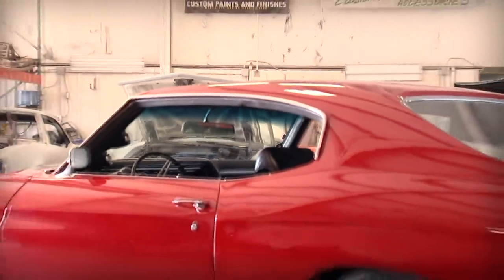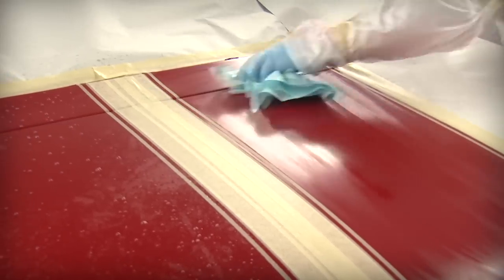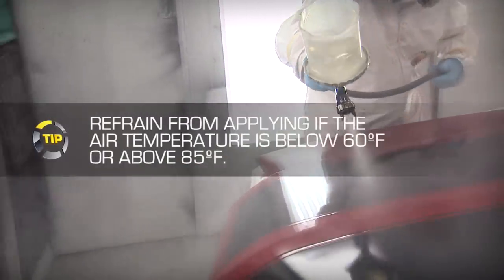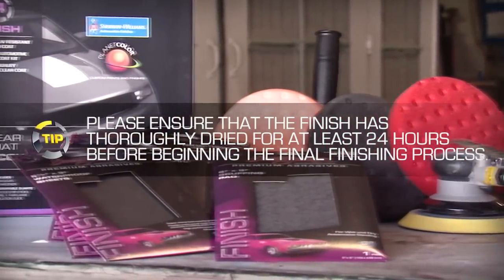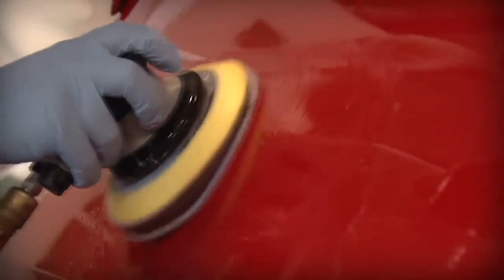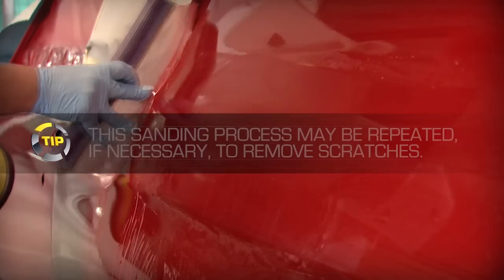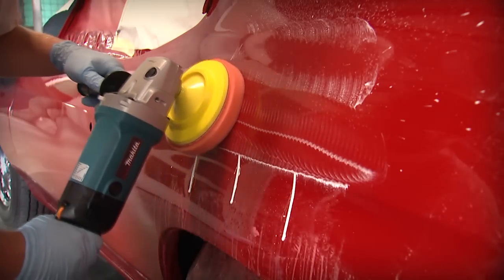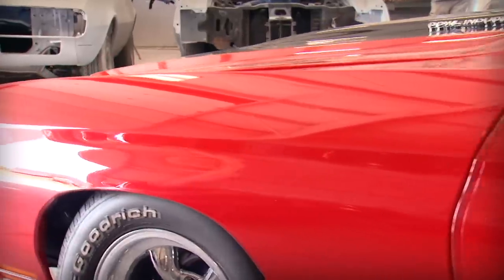Barrett-Jackson Restoration System - Finish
Barrett-Jackson, famous for the "World's Greatest Collector Car Auctions," understands how to restore and preserve the value of cars. That's why we have partnered with Sherwin-Williams Automotive Finishes, Ali Industries and Farecla to develop the Barrett-Jackson Restoration System, a complete offering of prep, primer, color, and finishing products that will allow you to achieve a high quality restoration on your prized vehicle.

FINISH: Look for Barrett-Jackson Restoration System products and accessories to help complete your automotive restoration paint project.